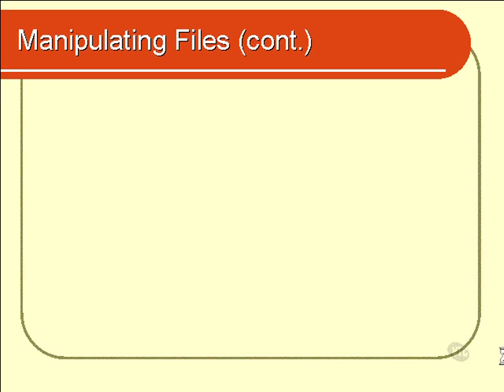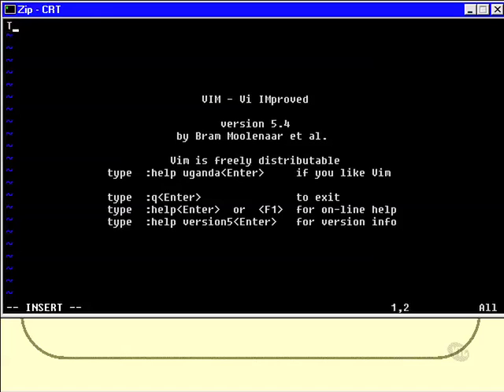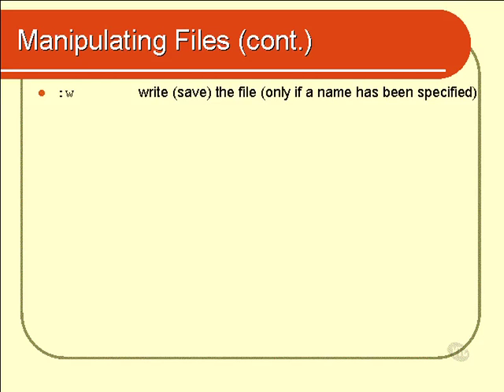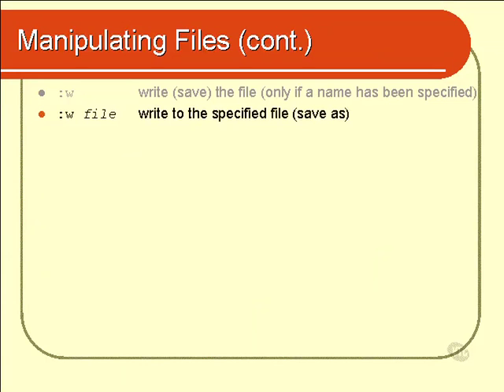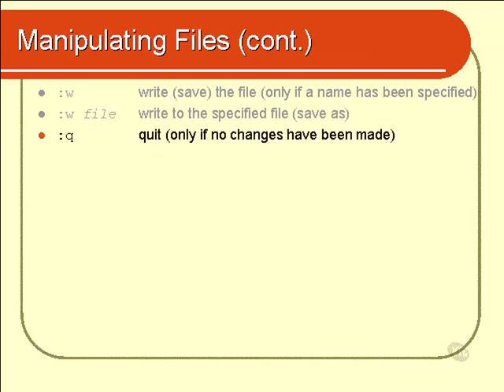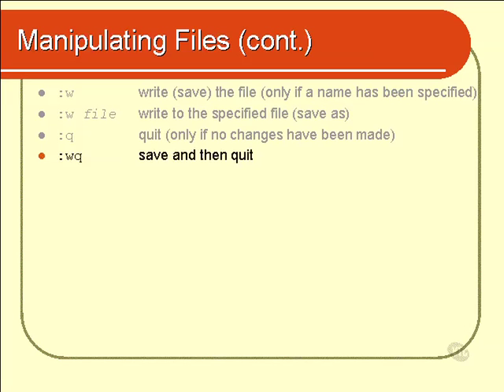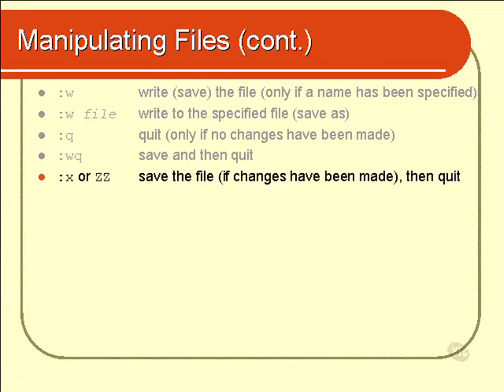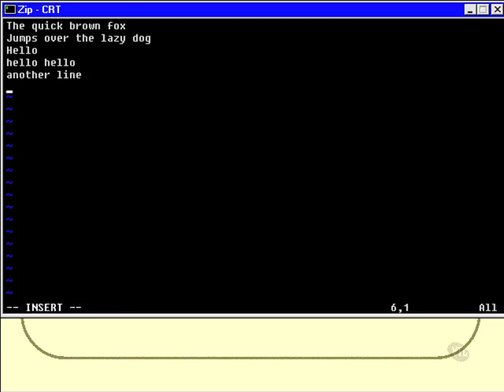VTC Player Unix Shell Fundamentals, Manipulating Files in vi Pt 1